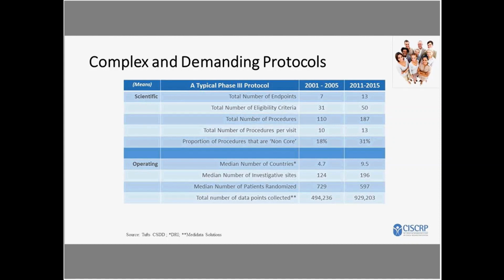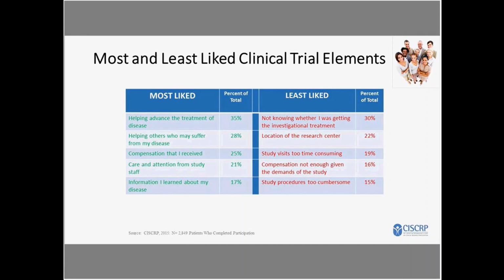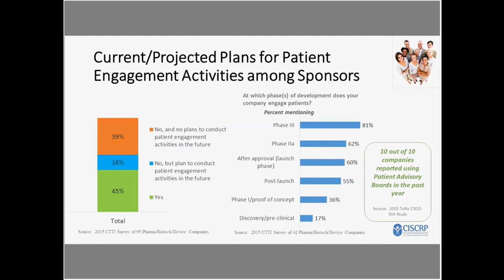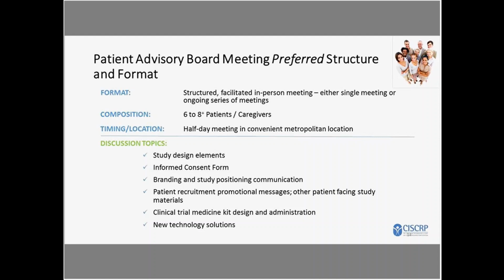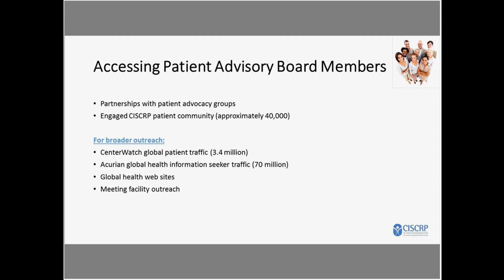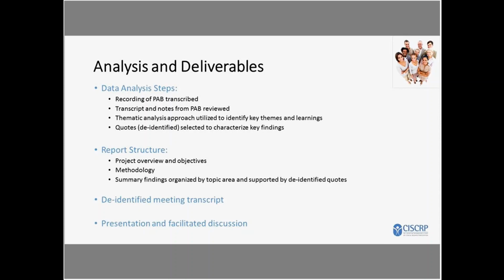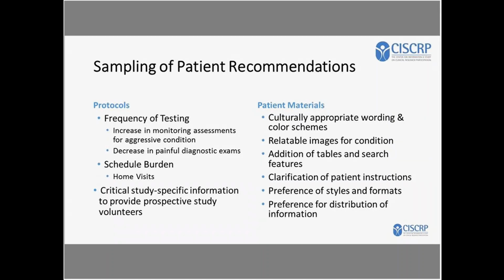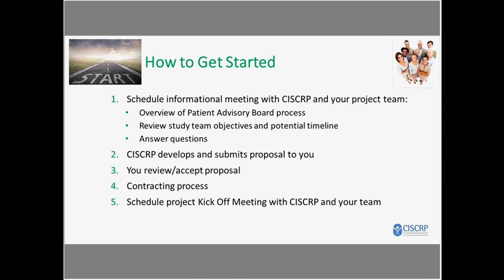CISCRP Patient Advisory Boards Webinar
Informational webinar from October 25th 2016